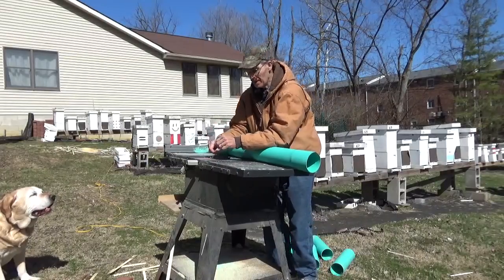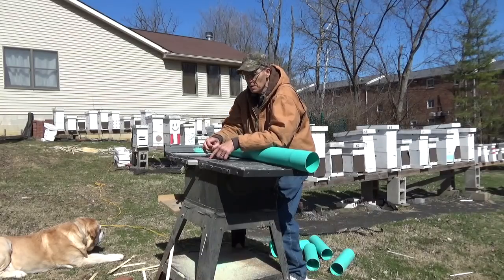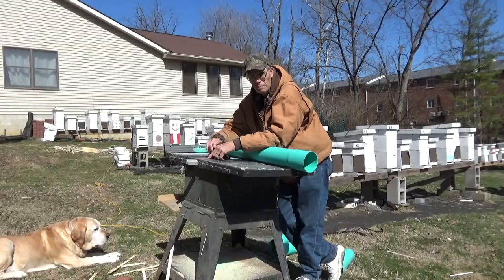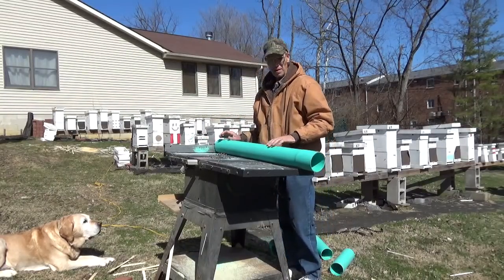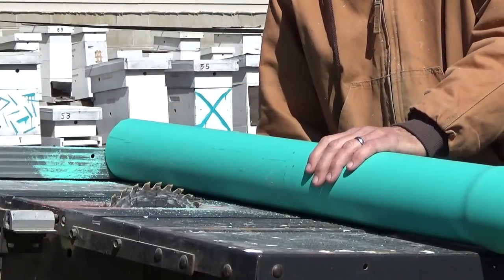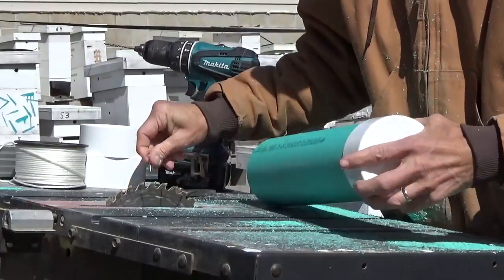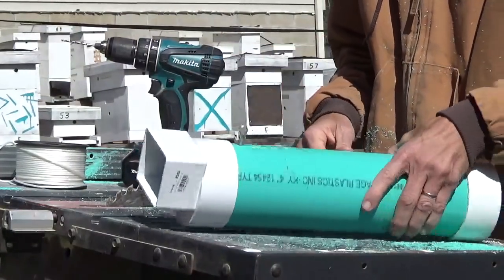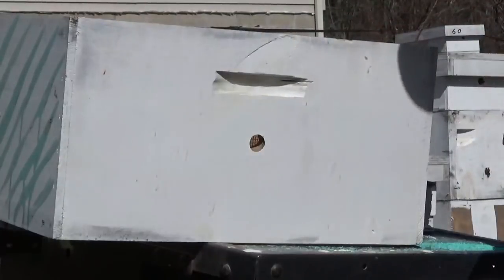Pollen and Pollen Feeder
This video talk a little about pollen and shows how to make a pollen feeder. The link below is a great video every one should watch.